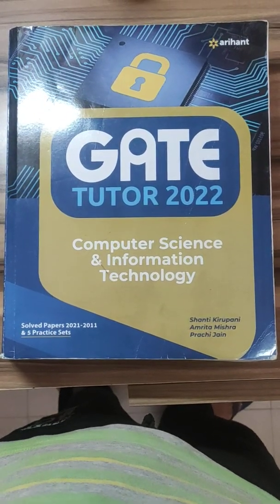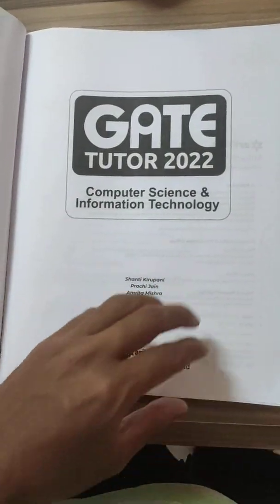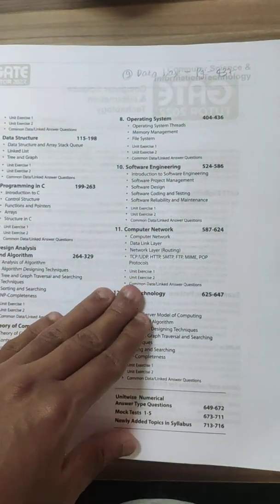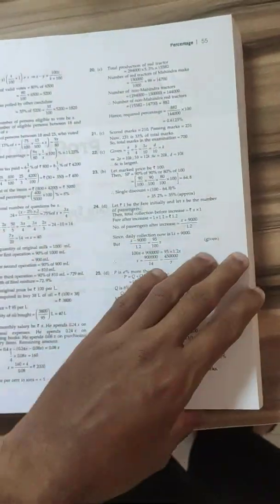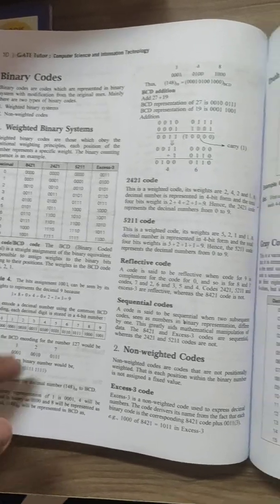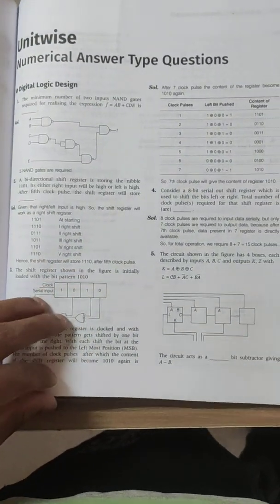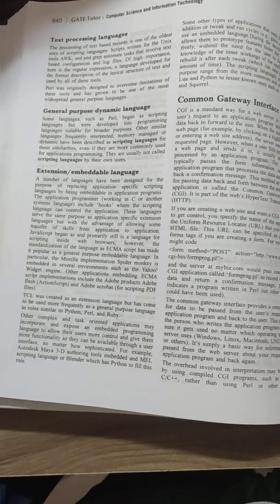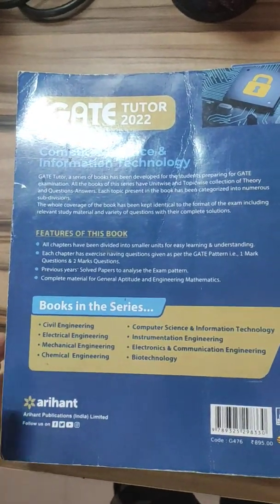Gate tutor 2022(CS and IS)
Hello friends.

Here I will be talking about Gate tutor 2022(CS and IS) book review in detail.